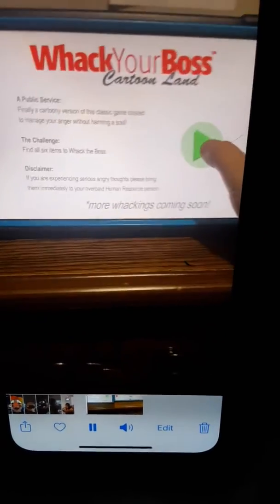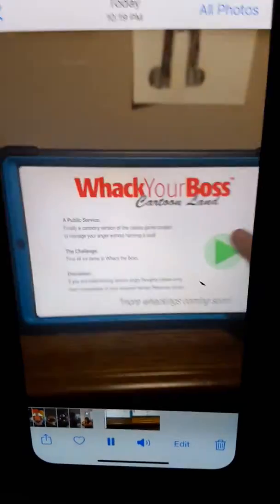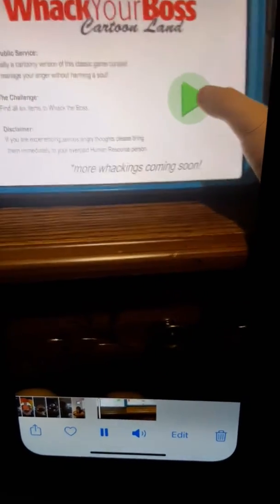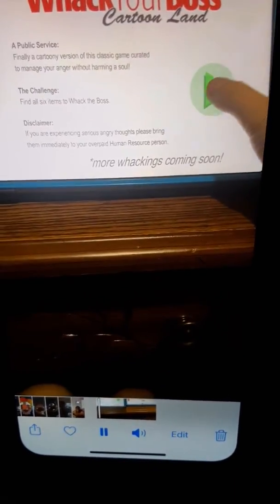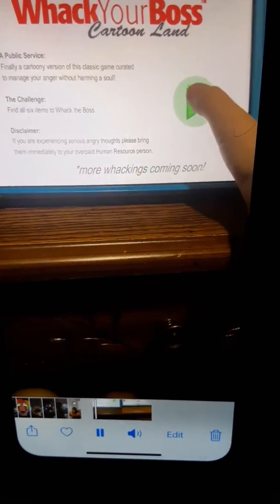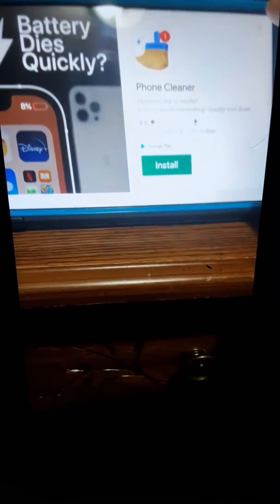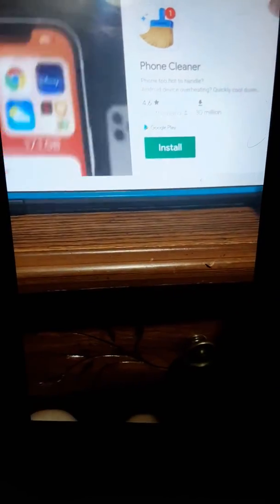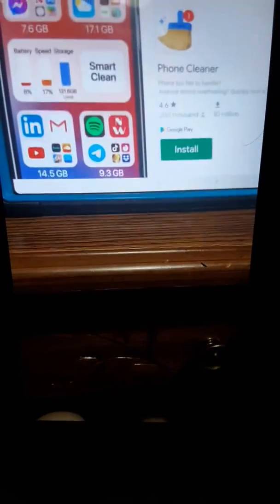I play wack you're boss